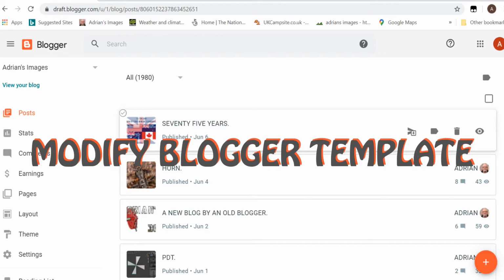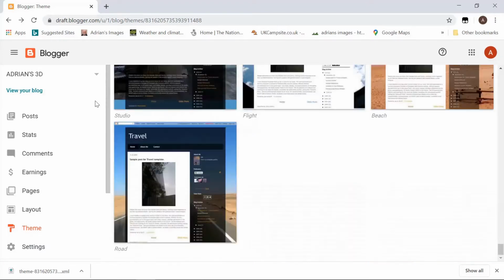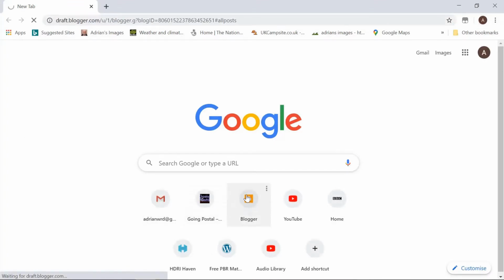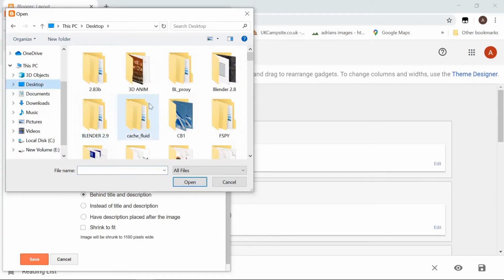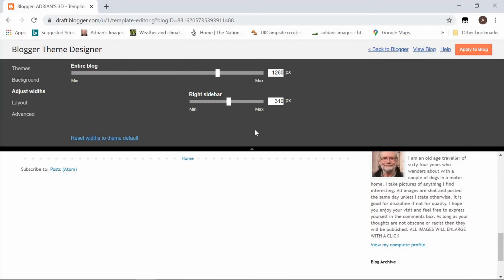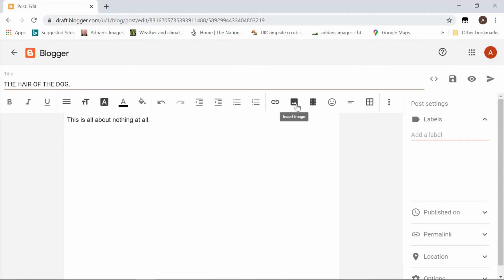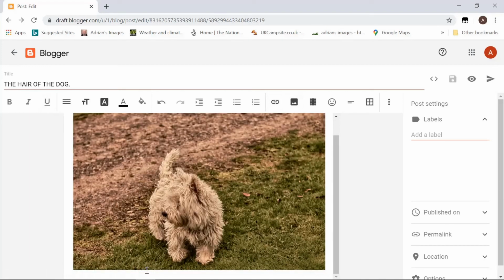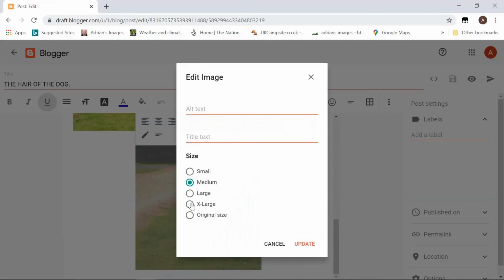MODIFYING A BLOGGER TEMPLATE PART ONE.